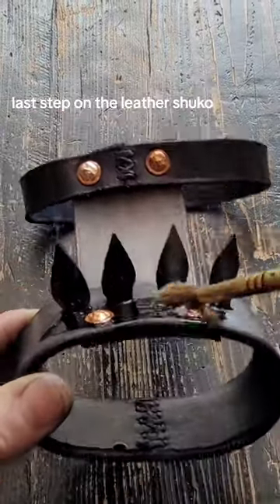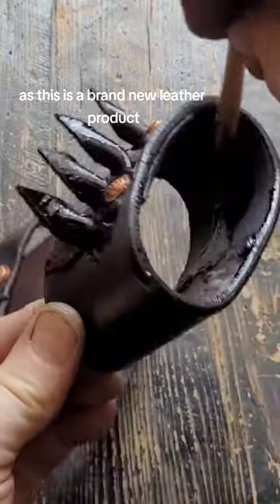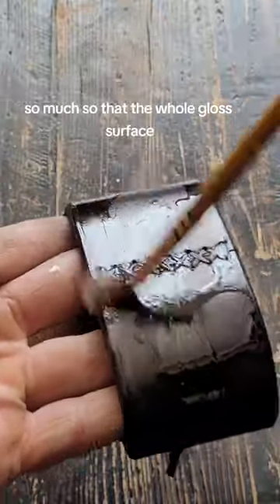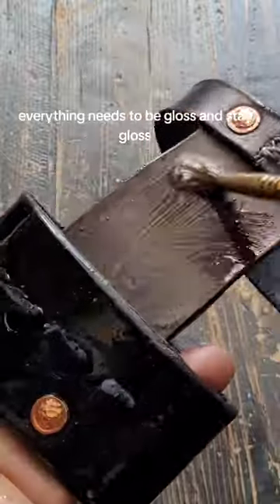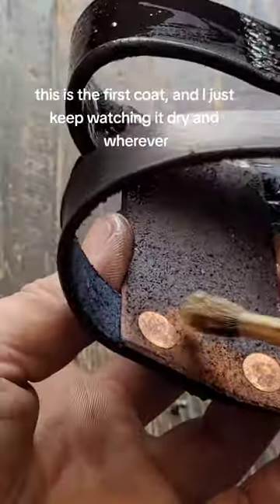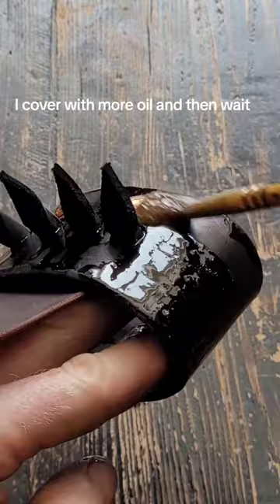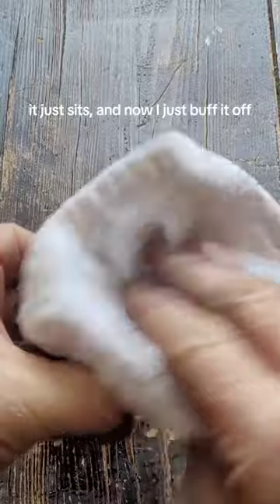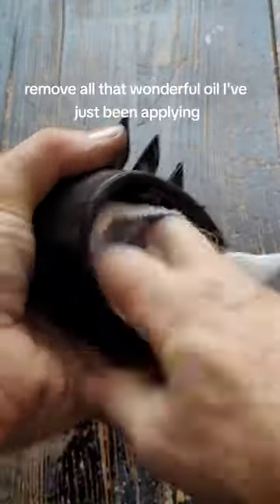last step in building these leather Ninja training claws.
I like to build everything, including everything for the dojo. Taijustu is a fundamental tool, and when paired with tools like shuko, your technique is greatly strengthened.

I've been crafting leather for many years.